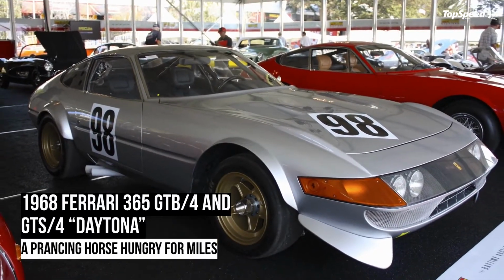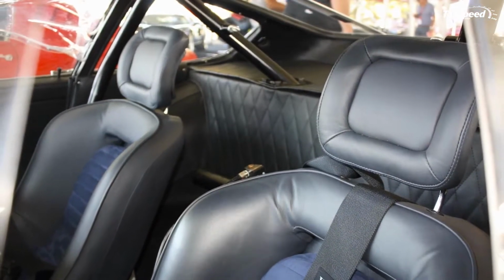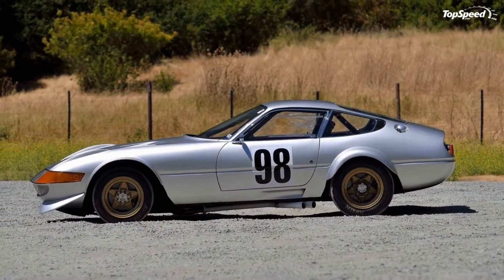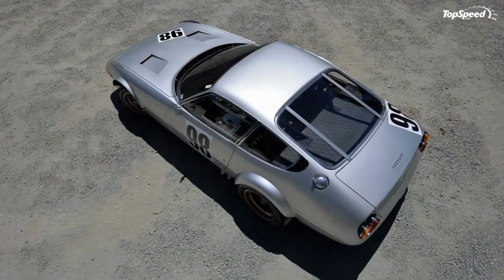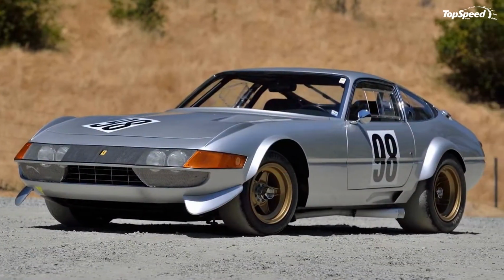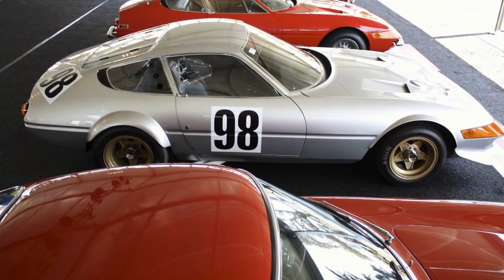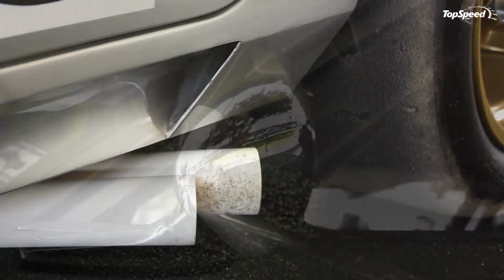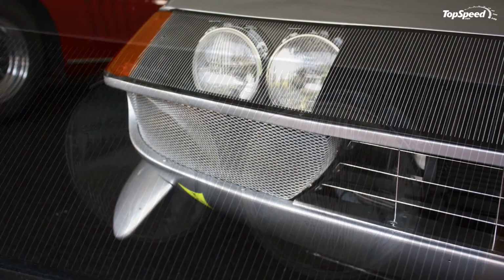1968 Ferrari 365 GTB/4 and GTS/4 “Daytona”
These days, if its front-engine Italian grand touring that you’re after, the Ferrari 812 Superfast is the latest and greatest. While impressive in and of itself, the new 812 hails from a long line of F/R GT cars from the highly celebrated marque. In fact, we can trace its roots all the way back to this – the Ferrari Daytona. Originally dubbed the 365 GTB/4, this angular classic was popularized as the “Daytona” after Ferrari swept the podium at the 24 Hours of Daytona in 1967, and the name stuck ever since (even though Ferrari still insists on calling it the 365 GTB/4). First introduced at the 1968 Paris Auto Show, the Daytona was ushered in as a replacement for the Ferrari 275 GTB/4, and came equipped with a larger Colombo V-12 engine, independent suspension, and the right stuff for high-speed cruising.
The Daytona was offered in two distinct body styles, including the GTB/4 Berlinetta, and the much more rare GTS/4 Spider. A handful of racing versions were created as well. Production lasted until 1973 with nearly 1,300 units built in total, after which the mid-engine 365 GT4 Berlinetta Boxer replaced the Daytona in 1973. Now, the Daytona is a classic collectible automobile, with some examples easily eclipsing the seven-figure mark at auction. So what makes it so great? Read on to find out.
Continue reading to learn more about the Ferrari 365 GTB/4 and GTS/4 Daytona.